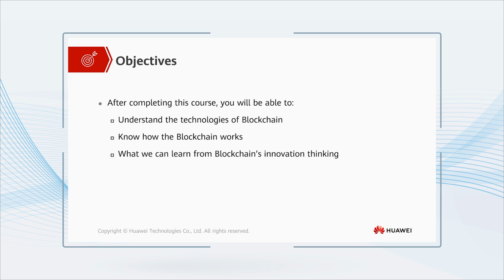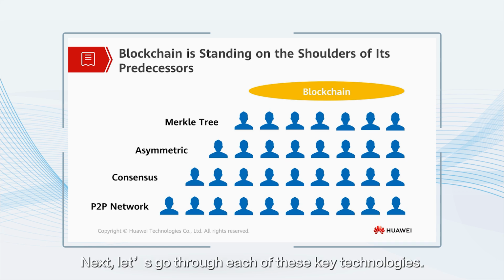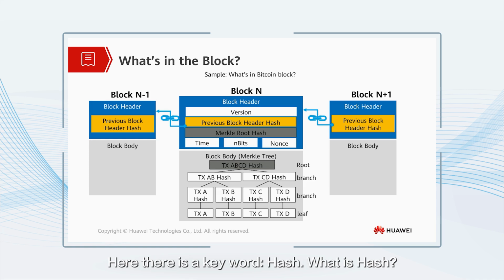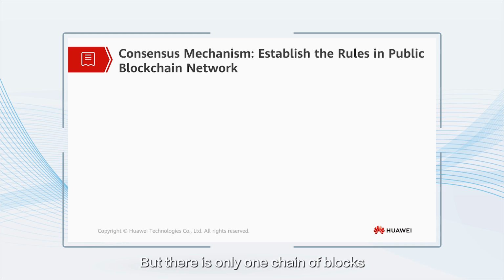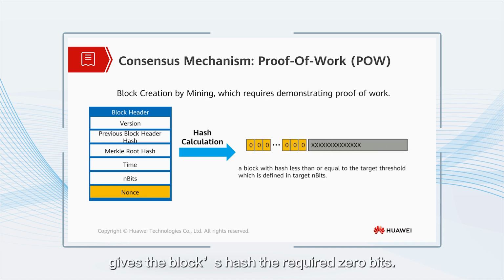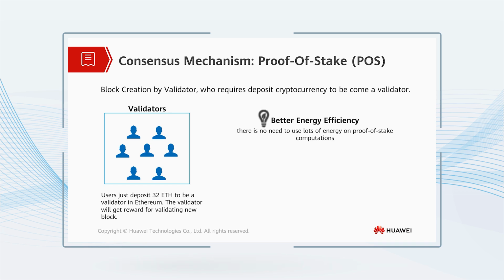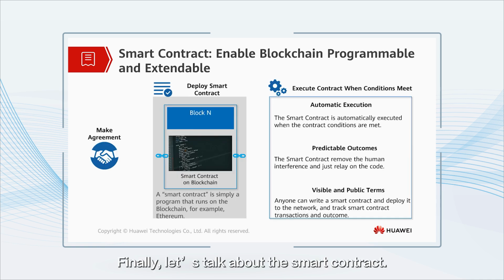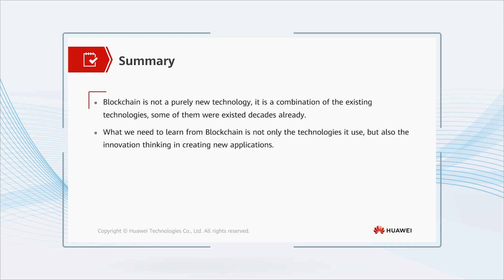02 Blockchain Technology Overview